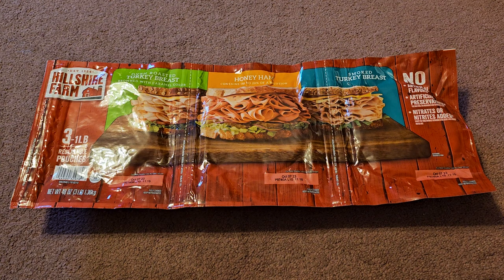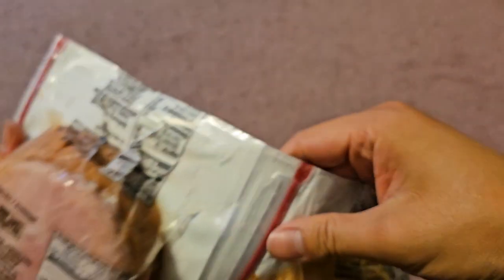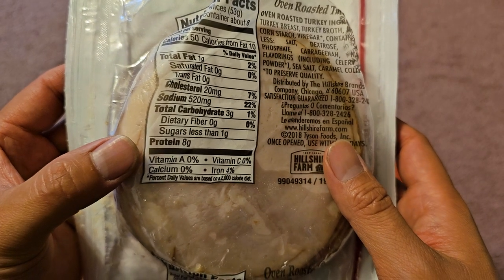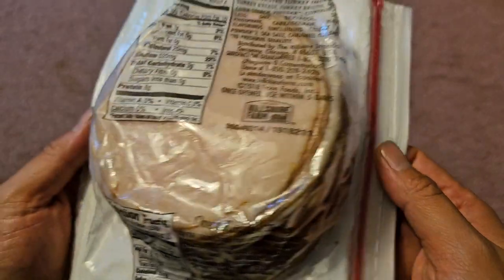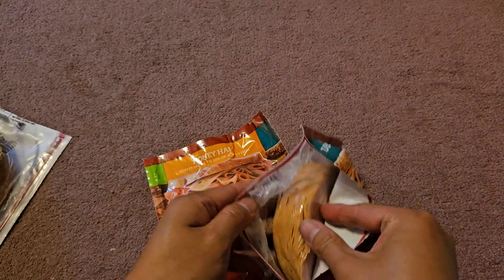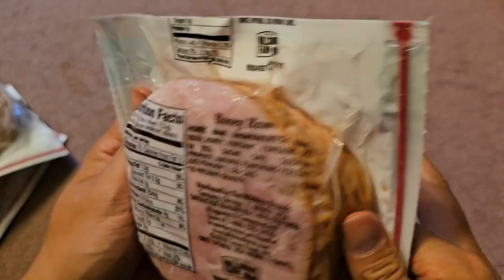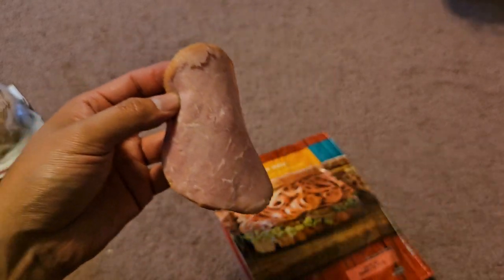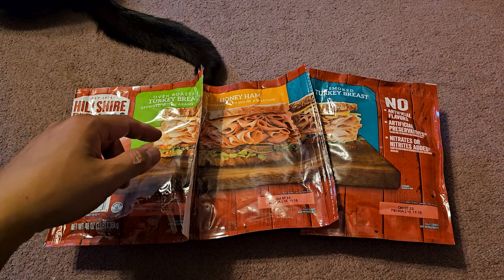Costco Sale Item Review Hillshire Farm Oven Roasted Turkey Breast Honey Ham Smoked Turkey Breast